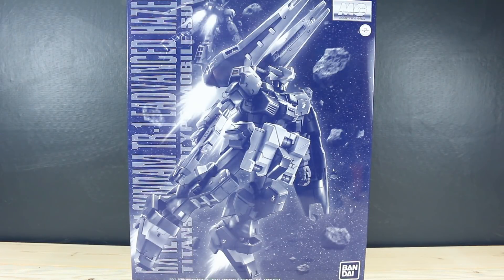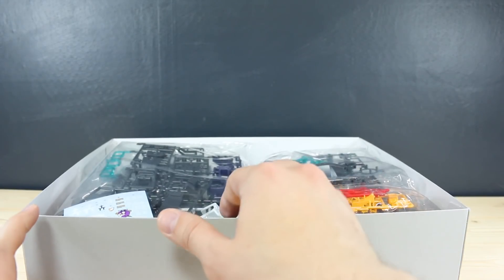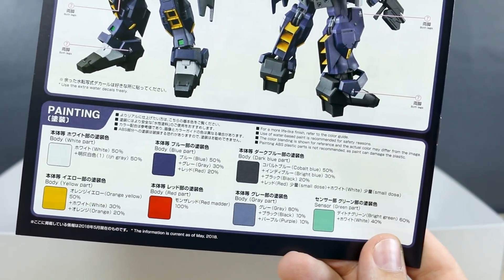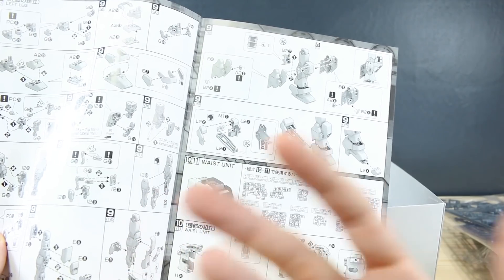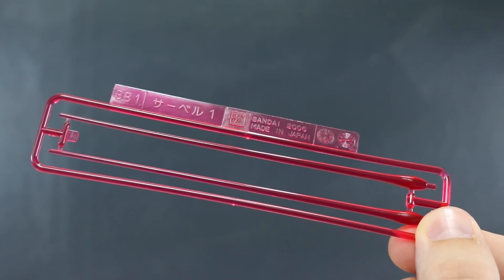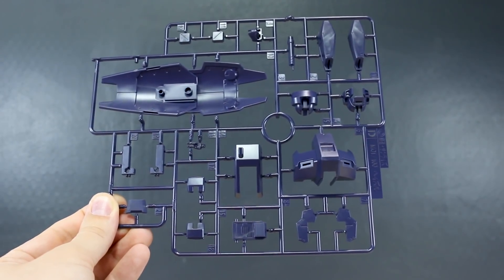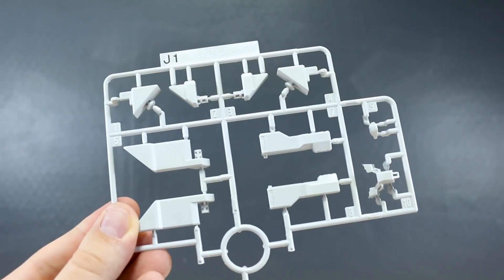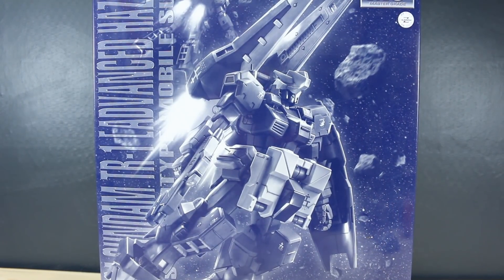1629 - MG Advanced Hazel UNBOXING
Here's the Master-Grade 1/100 scale Advanced Hazel. Though it's yet again a P-Bandai exclusive release, I'm always excited to get new stuff from Advance of Zeta! And you have to love the cool new equipment for this variation of the TR-1!